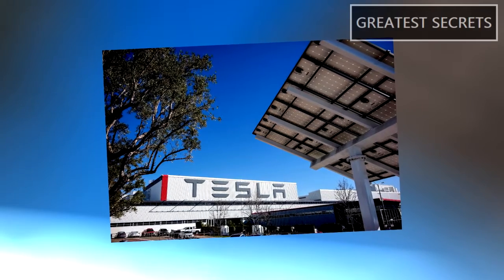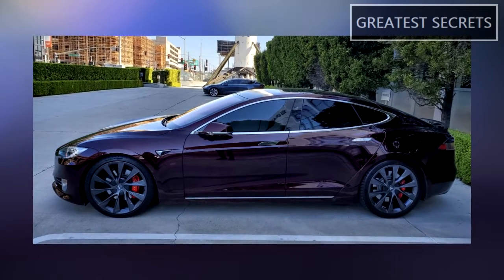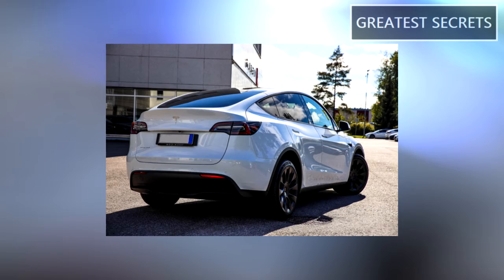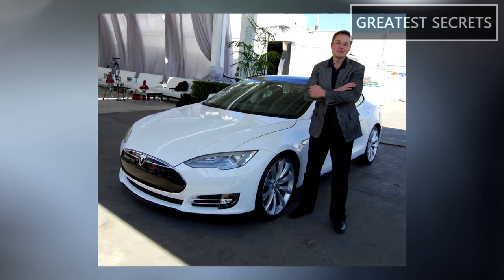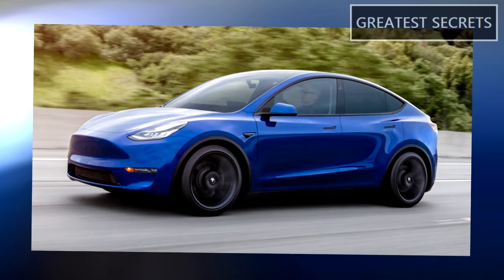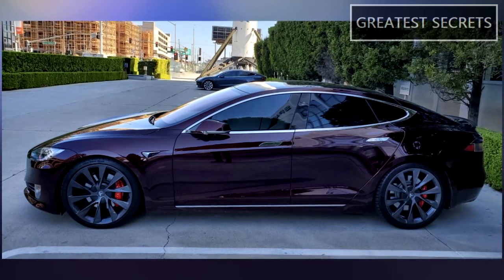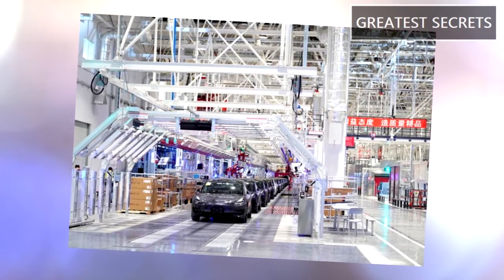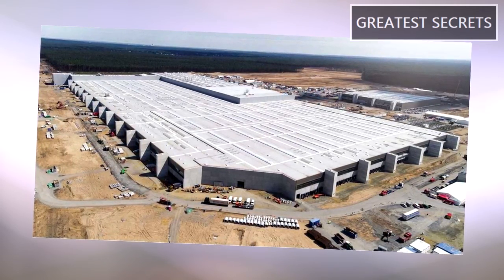TESLA Has Revealed New Paint Colors Via App Update 4.2.1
Tesla has revealed it's new paint colors via the Tesla App update 4.2.1